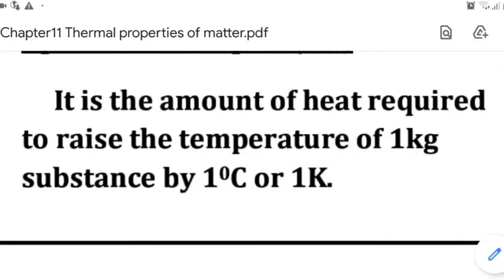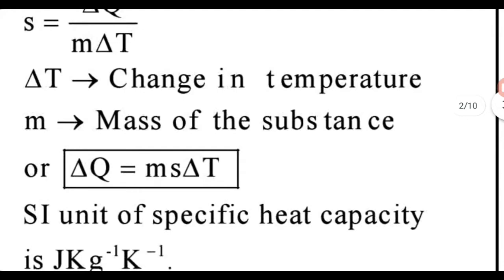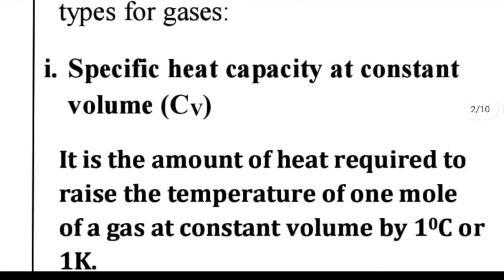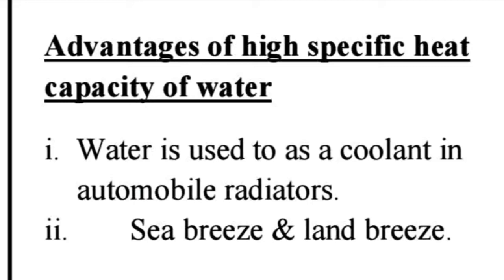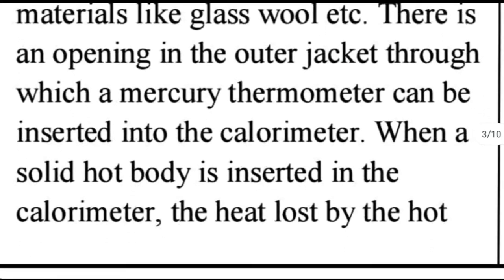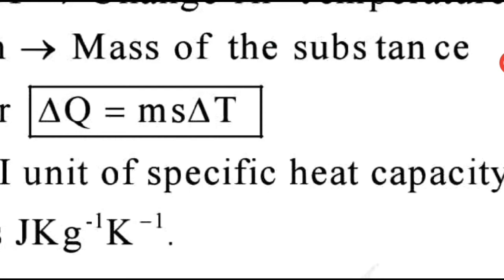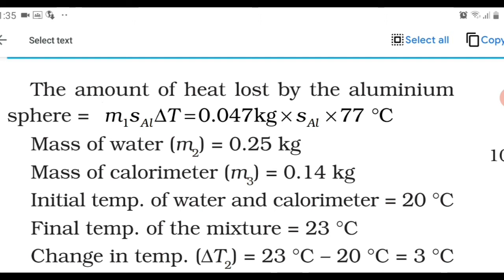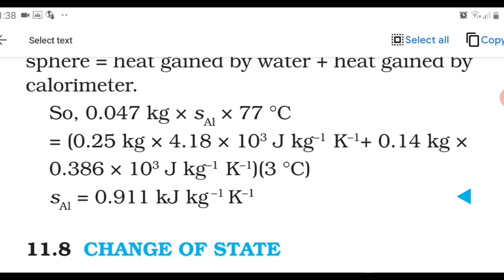Specific heat capacity Part2 Class XI Physics Ch-11 Thermal properties of matter